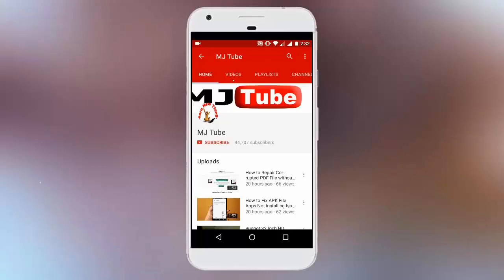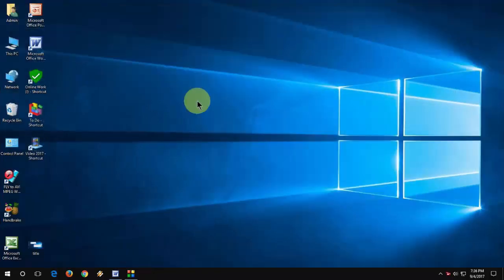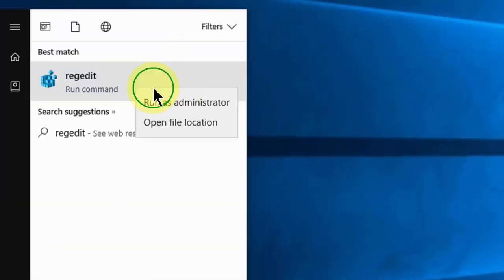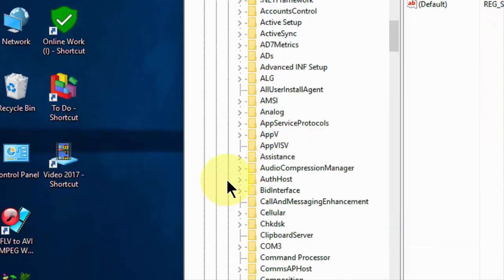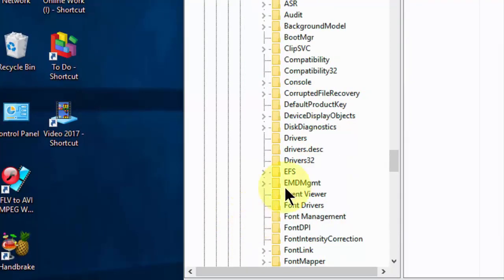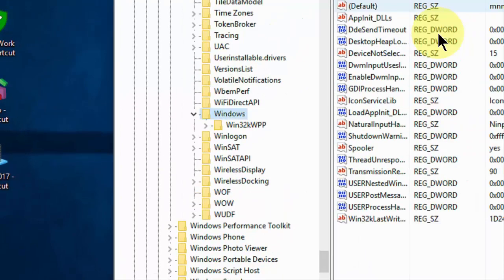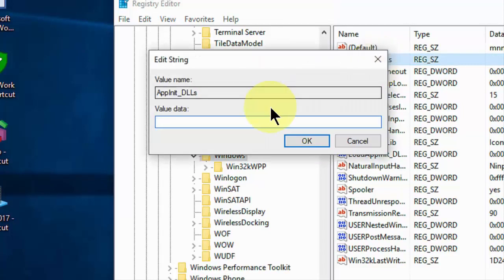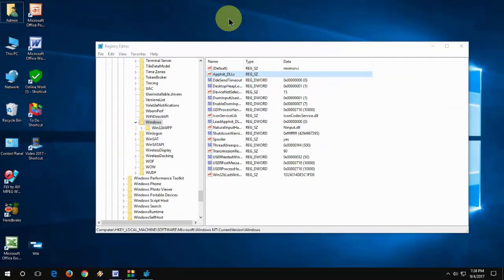How to Fix WDScore.dll WDSUTIL.dll are Missing Errors in Windows PC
Fix .DLL are Missing Errors in Windows 10,/8.1/7